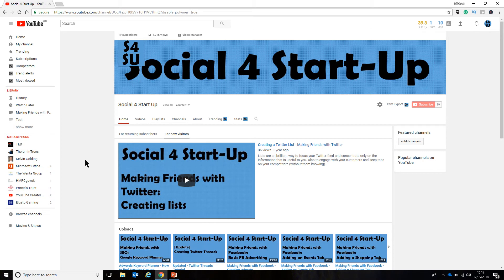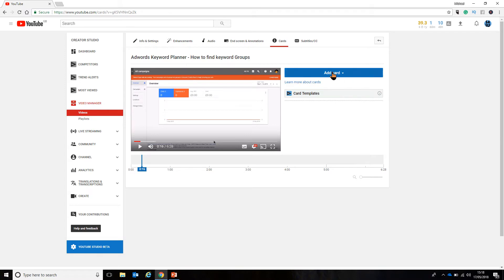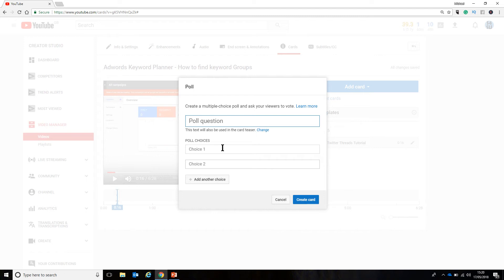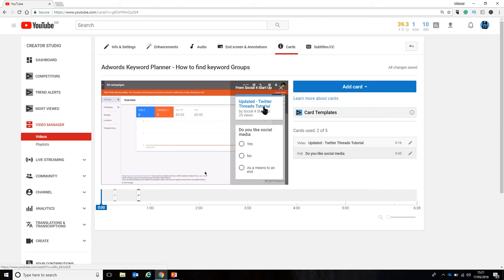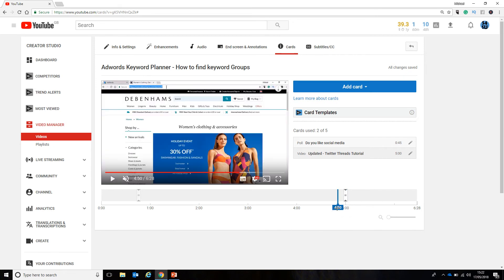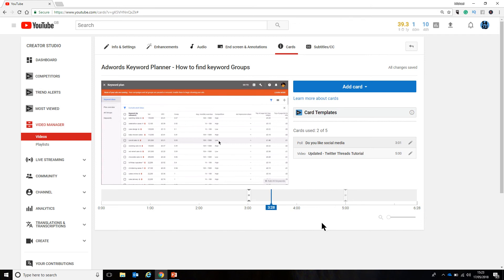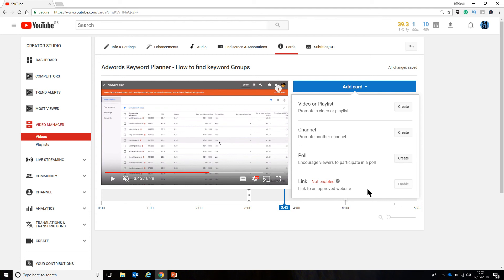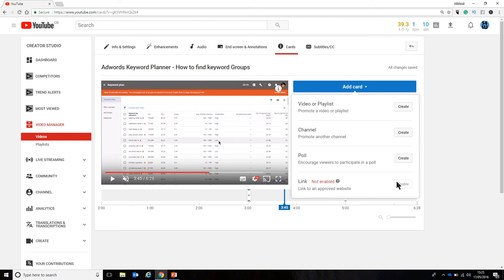How to Create YouTube Cards (Interactive elements)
A tutorial to show you how to create clickable elements on your video that can drive customers to additional content.